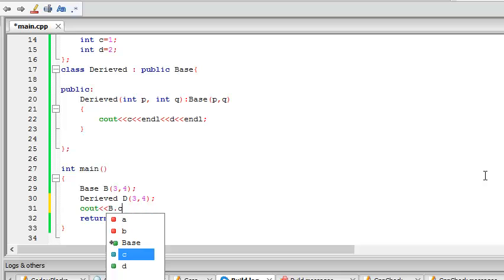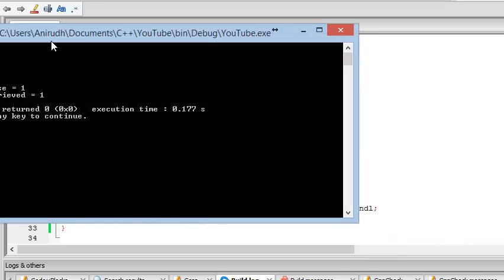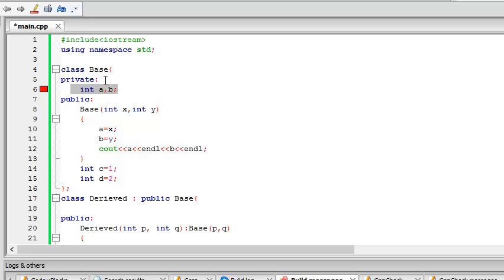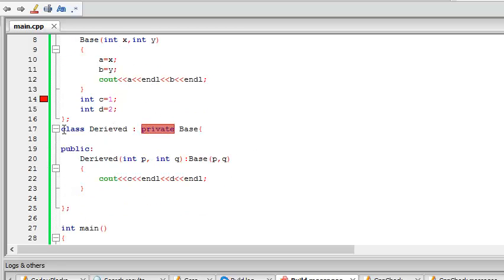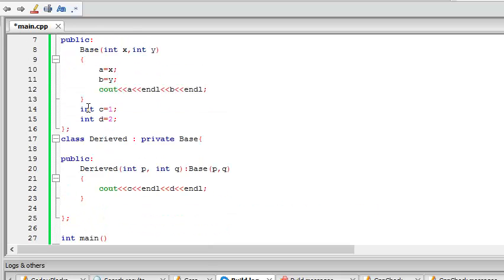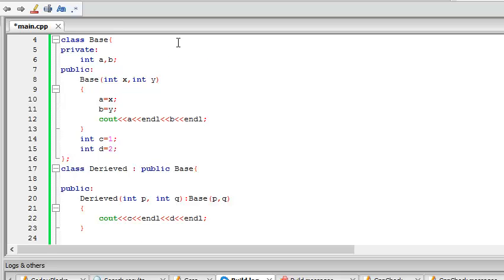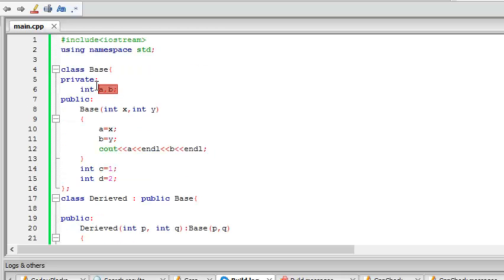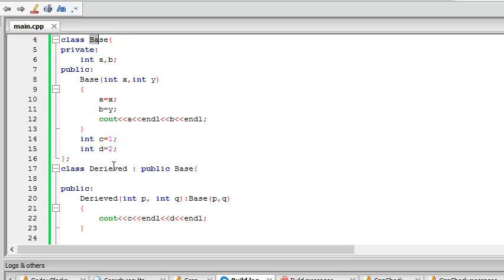C++ Tutorial 43 - Inheritance Modes and Inheriting private members